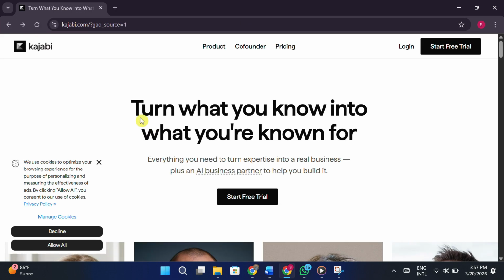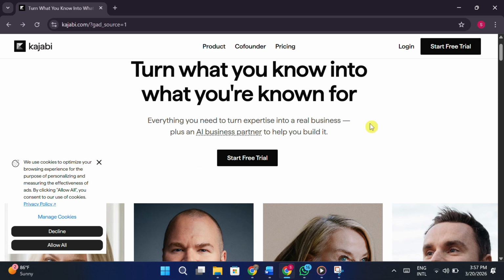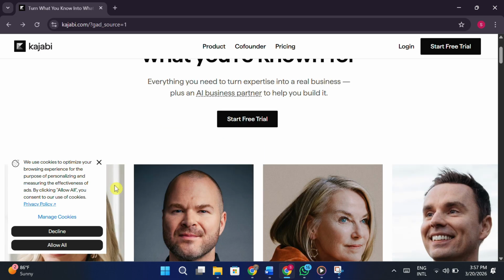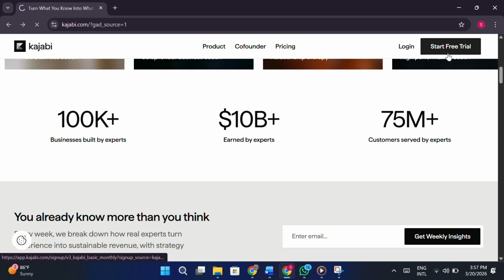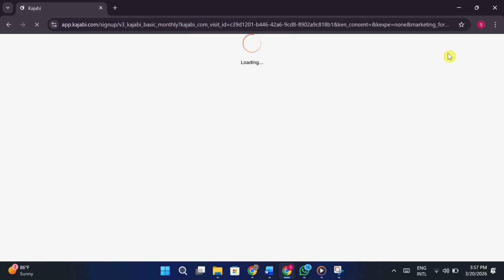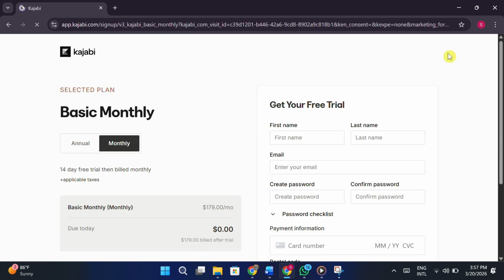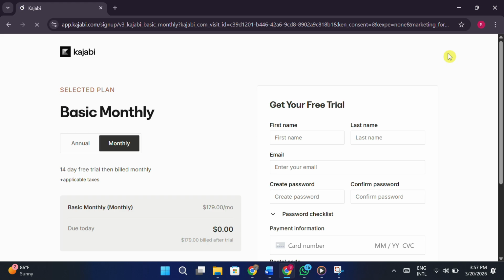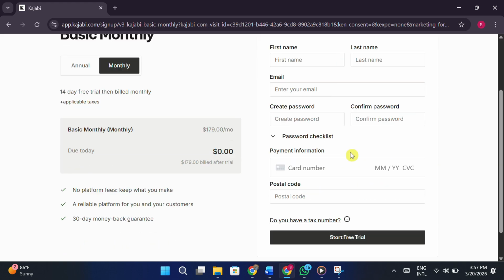Kajabi Get 30 Day Free Trial 🎉 Start Building Your Online Business Risk-Free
Want to get a 30-day free trial on Kajabi? In this video, I show you how to access the Kajabi free trial, create your account, and explore the platform’s tools for building courses, memberships, websites, and online businesses.

🔶 What You’ll Learn in This Kajabi Tutorial:
🔶 How to get the Kajabi 30-day free trial
🔶 Creating and setting up your Kajabi account
🔶 Exploring course, website, and membership tools
🔶 Understanding Kajabi features and benefits
🔶 Tips for making the most of your free trial period

🟢 Why Watch This Kajabi Guide?
🟢 Beginner-friendly step-by-step walkthrough
🟢 Learn how to start using Kajabi quickly
🟢 Discover tools for creators and entrepreneurs
🟢 Helpful for launching online courses and businesses

🔶 Course creators and coaches
🔶 Entrepreneurs and business owners
🔶 Content creators building digital products
🔶 Anyone interested in trying Kajabi

🟢 Found This Kajabi Tutorial Helpful?
🟢 LIKE the video to support the channel
🟢 COMMENT what Kajabi feature you want covered next

⭐ Highlighted Topics:
• Kajabi 30 Day Free Trial
• Kajabi Account Setup
• Online Course Platform
• Digital Product Creation
• Membership Website Tools